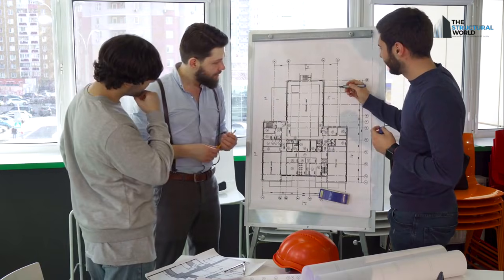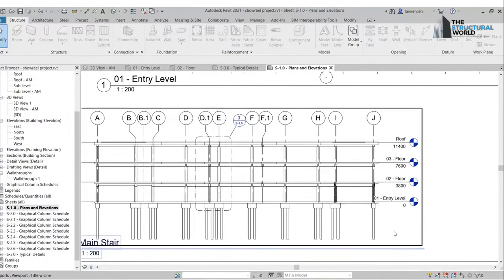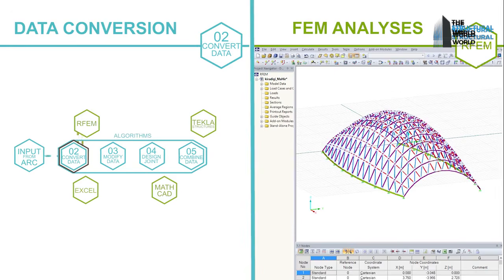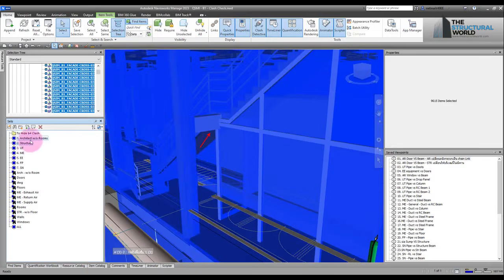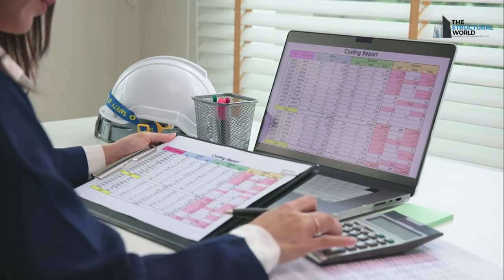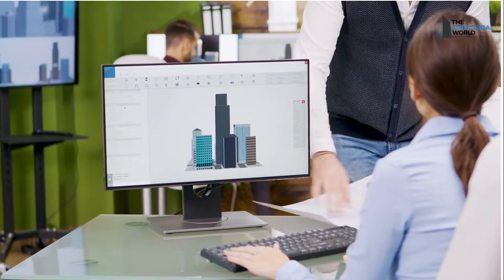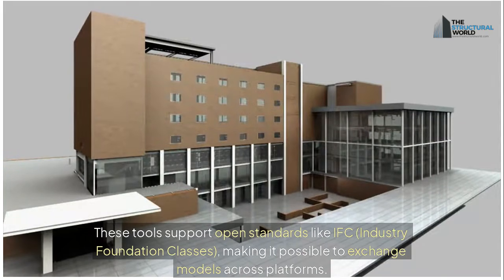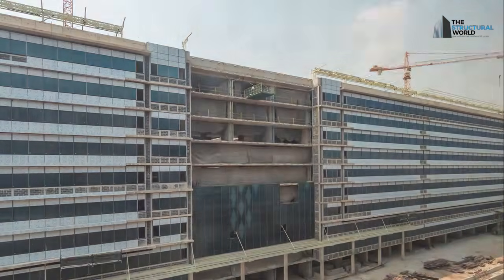What is BIM? | How BIM Changes Engineering?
Follow us on X : @the_structural